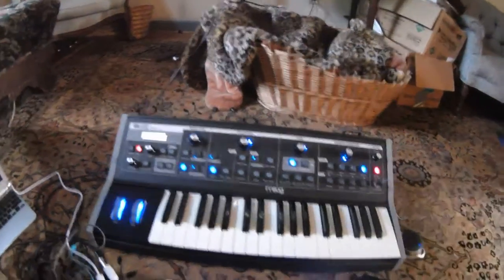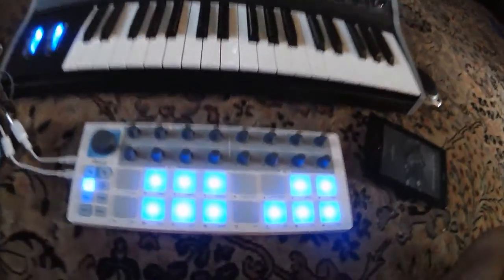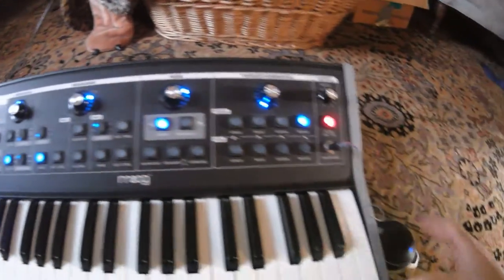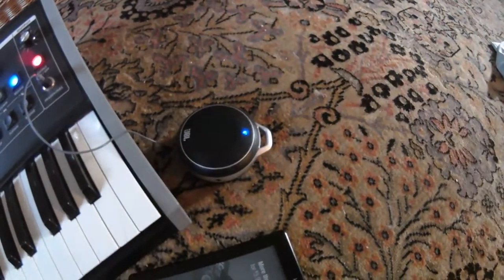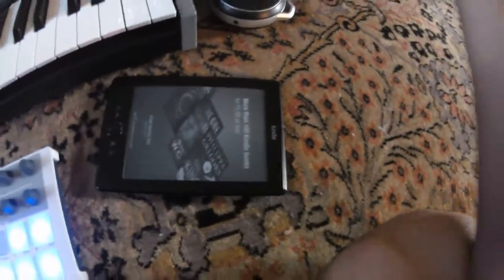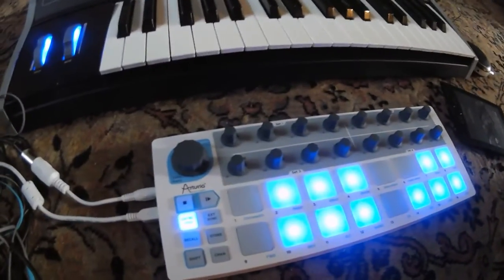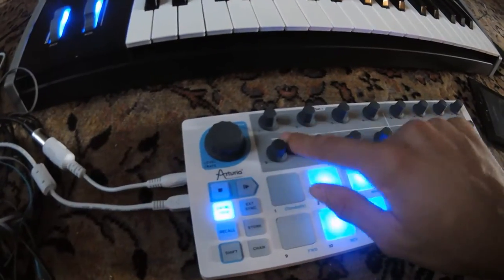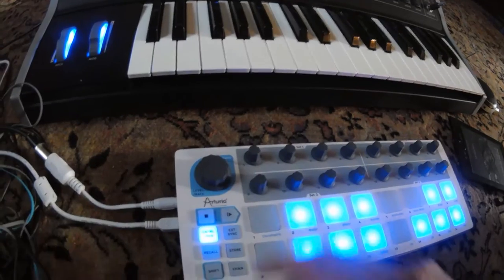Arturia Beatstep and Moog Little Phatty Stage II Concept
Created this within the first 30 minutes of receiving my Arturia Beatstep. Having a great time with this little thing. All I need now for a live set is a Volca Sample. and some other musicians.

Shot on Polaroid Cube.